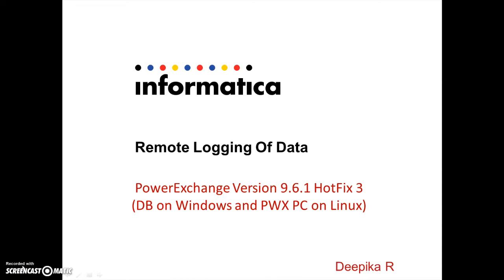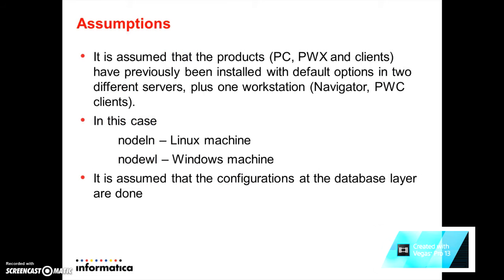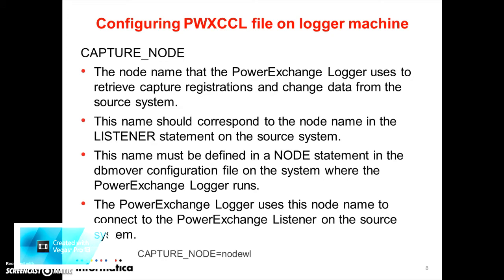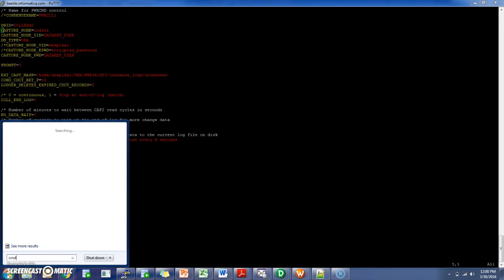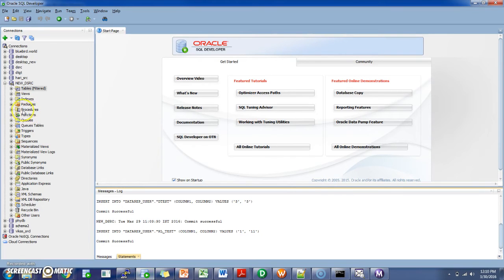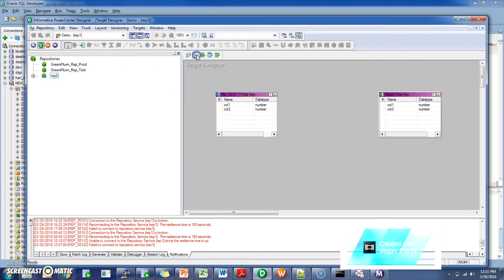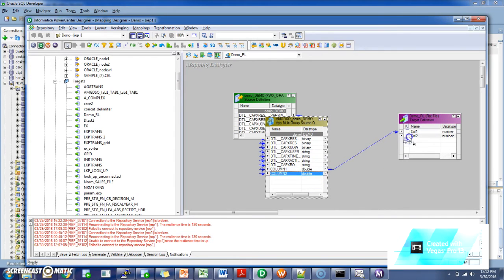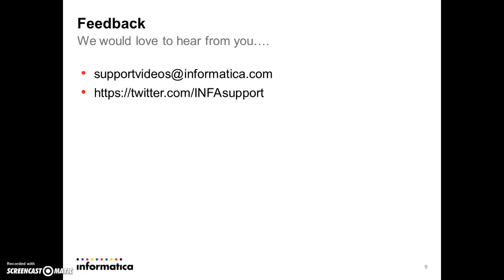How to do remote logging Of Data For PowerExchange Express CDC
This video describes the configuration tasks required for configuring PowerExchange CDC for Oracle in Express mode with Remote Logging in version 9.6.1.
You can log change data from any supported data source to PowerExchange Logger for Linux, UNIX, and Windows log files on another system.
The benefits of logging or relogging change data off of the source system depend on the source type and CDC environment. You can use remote logging to reduce resource consumption on the source system, move some resource-intensive CDC processing to the remote system, and reduce the network overhead of data transfer.